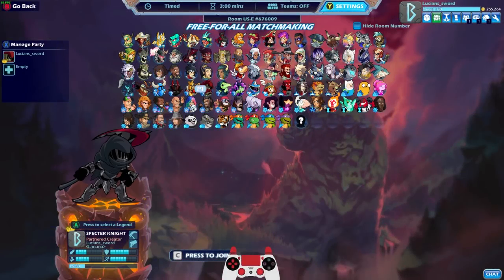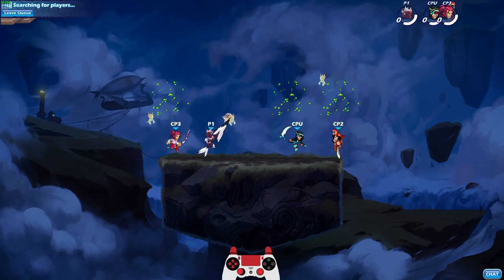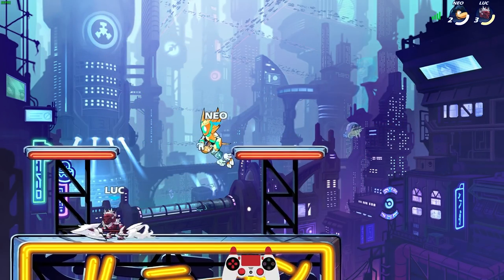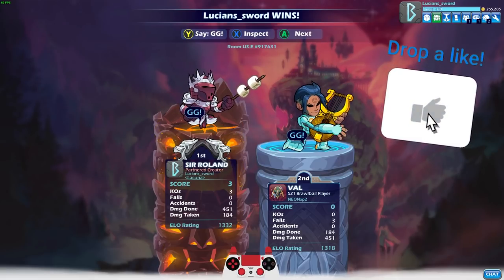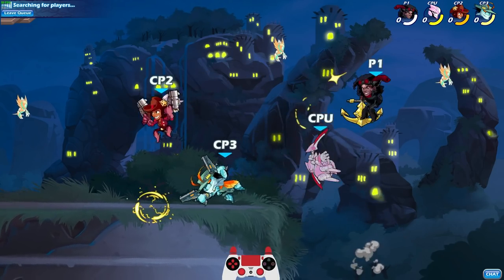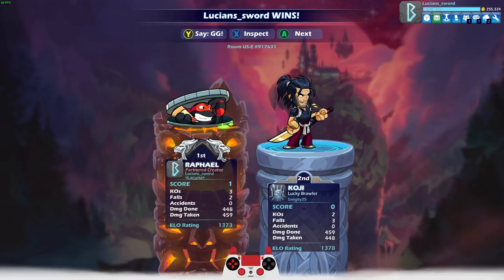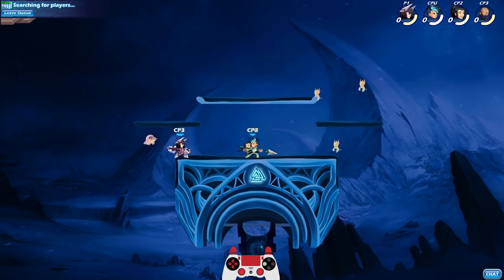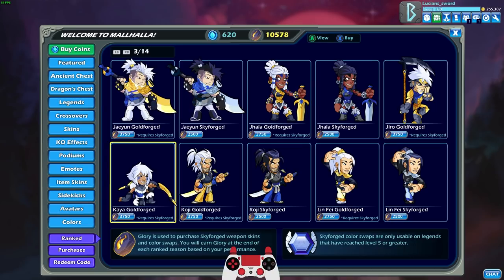Mighty Morphin Brawlhalla!! * NEW * Ranked 1v1 Queue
There's a NEW Ranked season and that means a new ranked queue... this time we have Ranked 1v1 Morph, and it is CRAZY.

FAQ:
- Microphone: Blue Yeti
- Headphones: Razer Kraken Tournament Edition
- Keyboard: Razer BlackWidow Chroma
- Mouse: Razer Mamba Hyperflux
- Webcam: Razer Kiyo